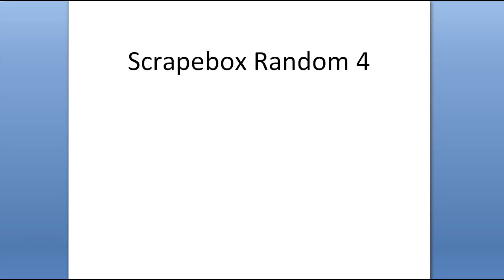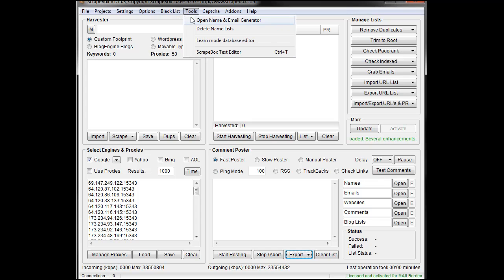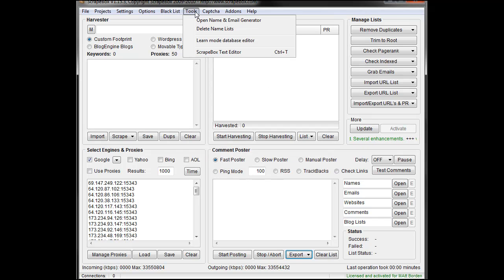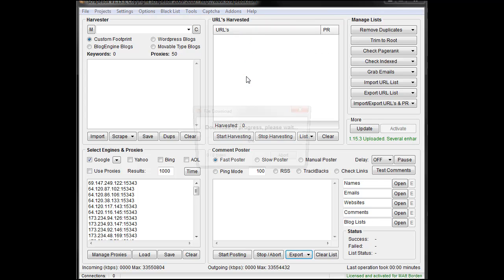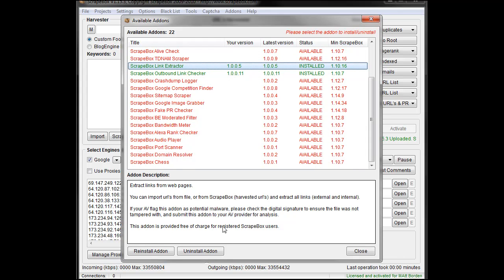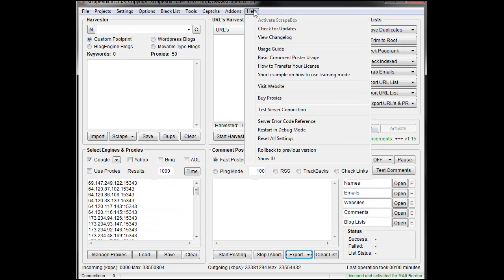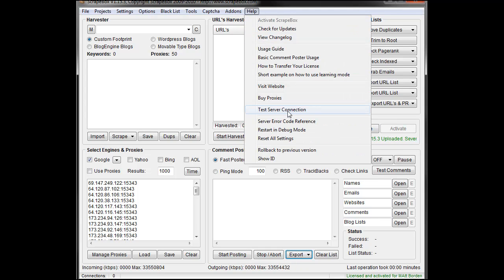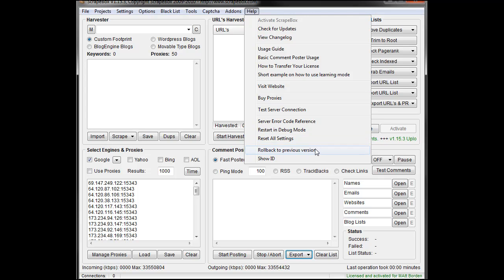Scrapebox Random info 4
Scrapebox Random information #4